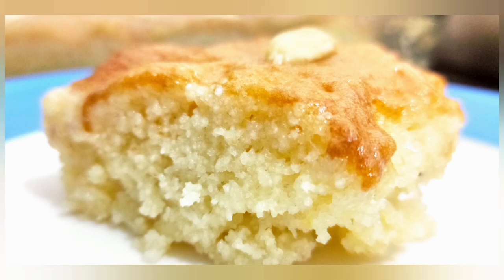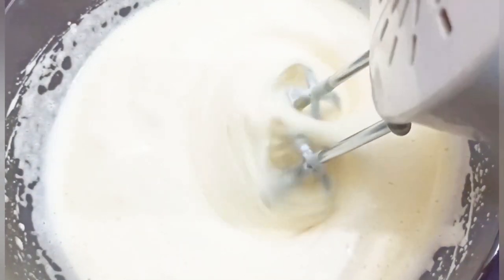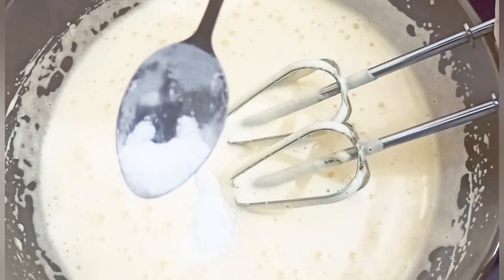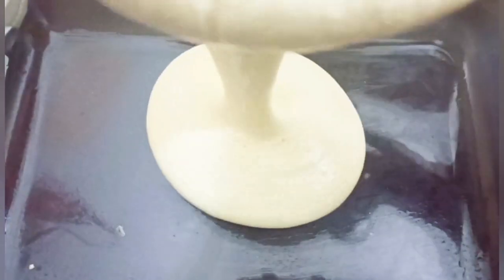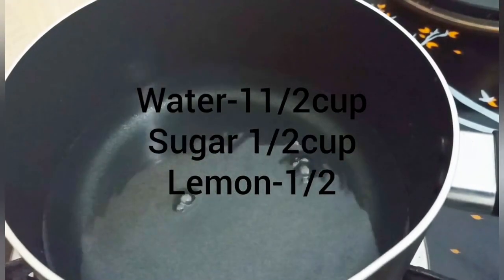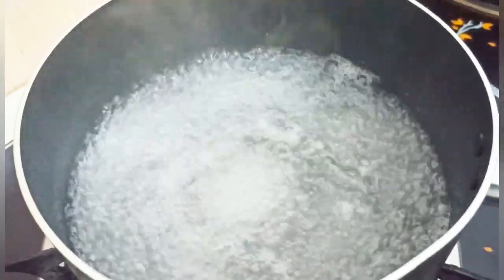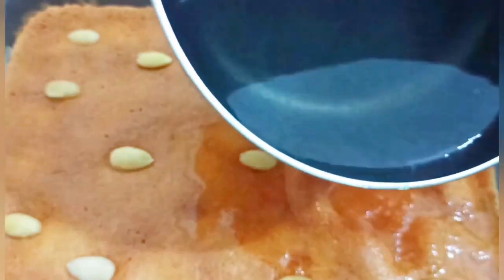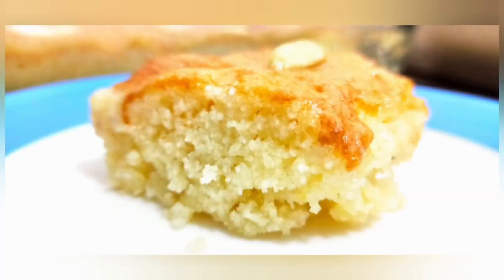Basboosa - Basbousa Recipe♨Egyptian Dessert♨Arabic Sweet♨എളുപ്പത്തിലൊരു ബസ്‌ബൂസ ഉണ്ടാക്കാം -FbVlog24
Cooking Craft...